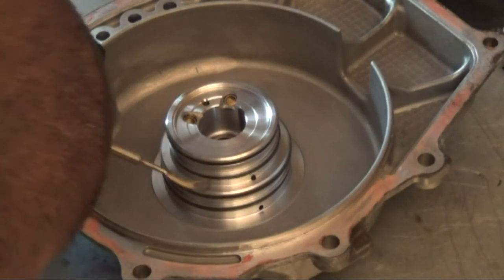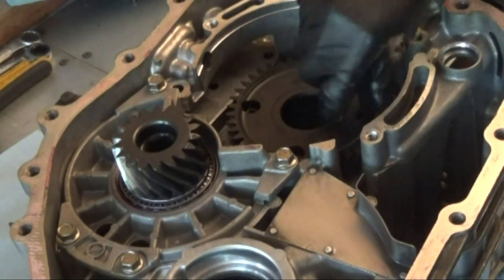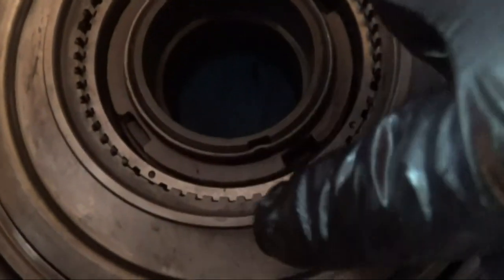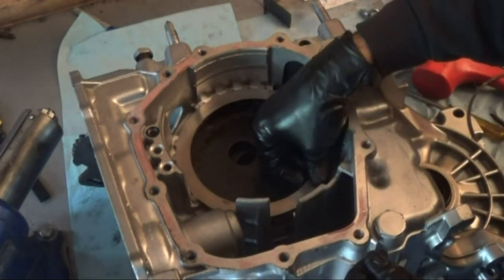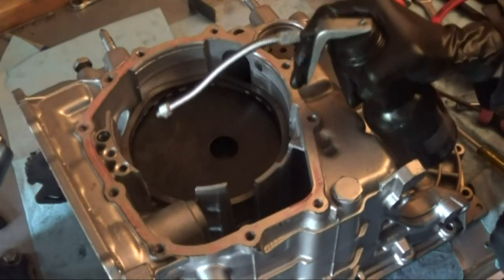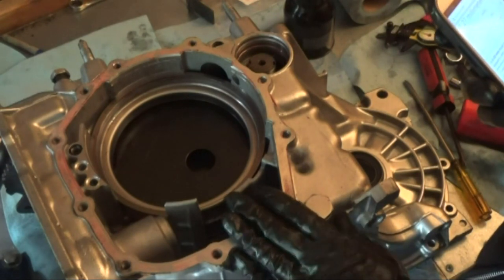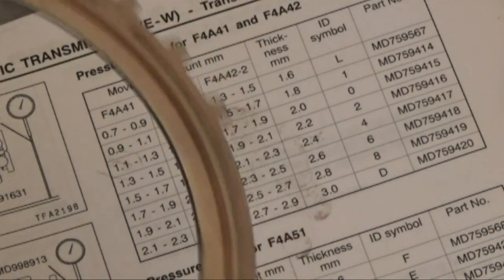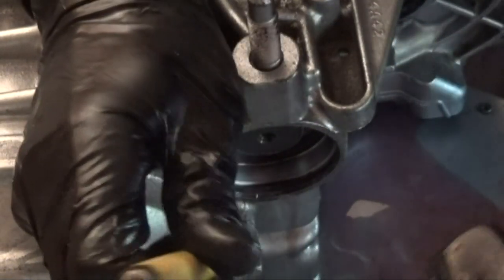F4A42 Transmission Rebuild: Part 4 -Reassembly (1/2)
In this video series, I rebuild a F4A42 transaxle out of a 2002 Mitsubishi Lancer.